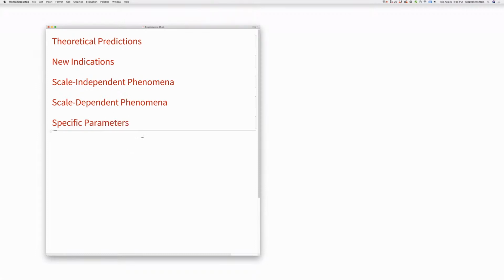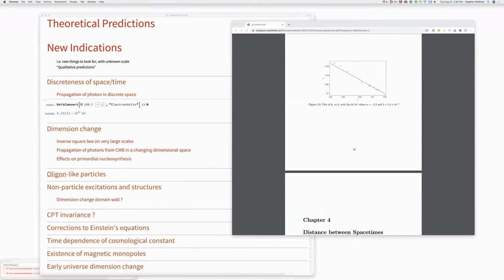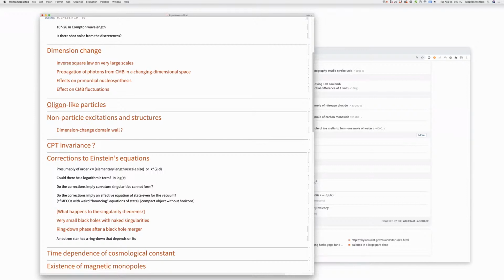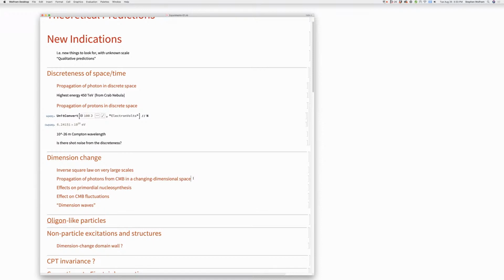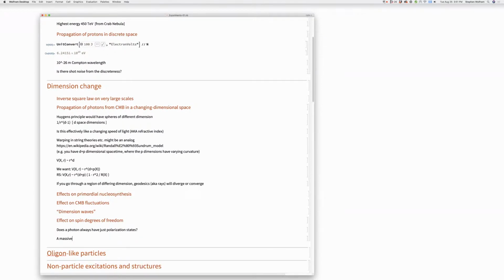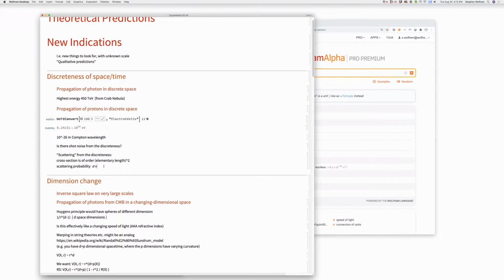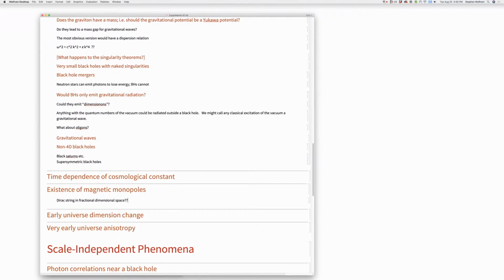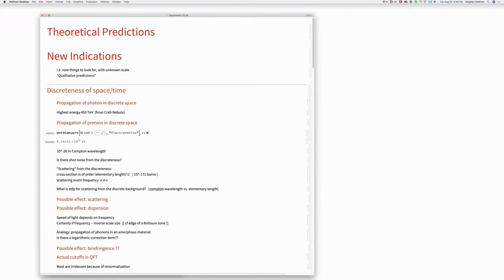Wolfram Physics Project: Working Session Aug. 25, 2020 [Brainstorm Experimental Tests of our Models]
This is a Wolfram Physics Project working session for brainstorming experimental tests of the Wolfram Model.